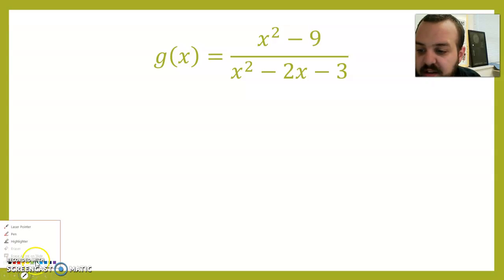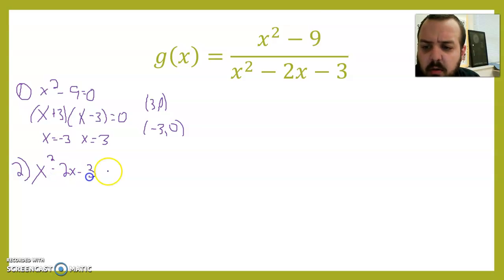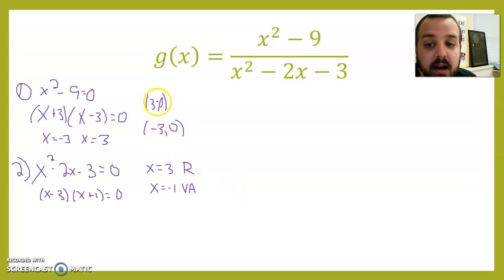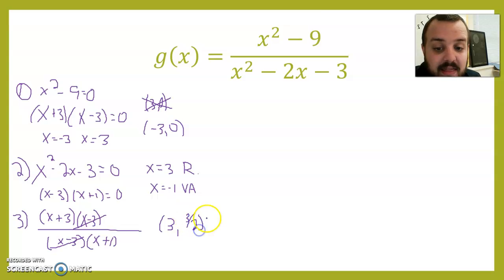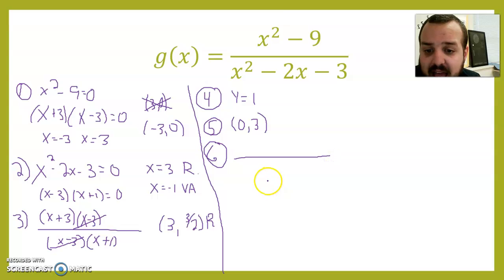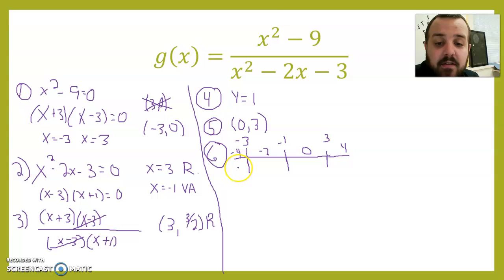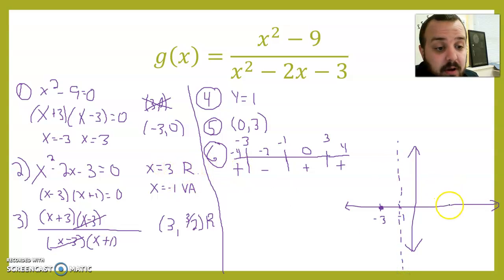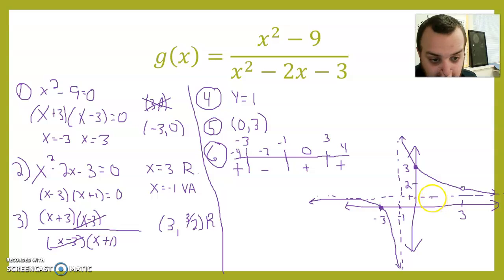graphing rational functions #2